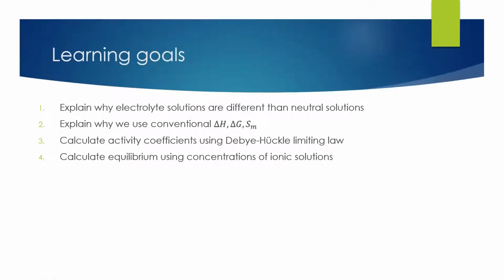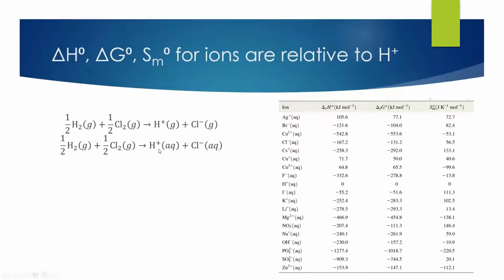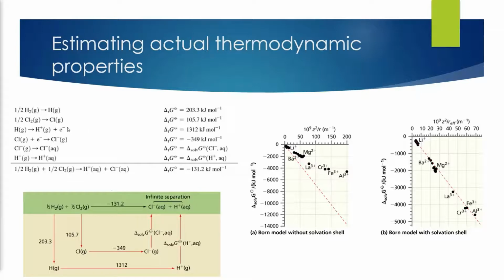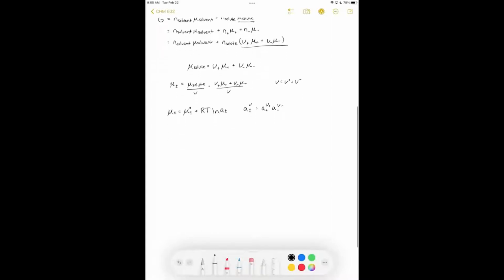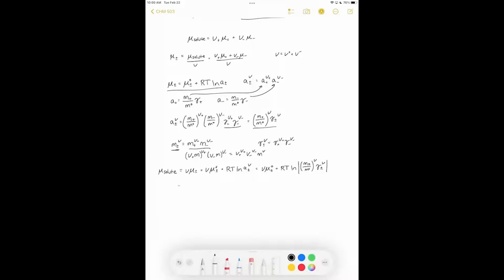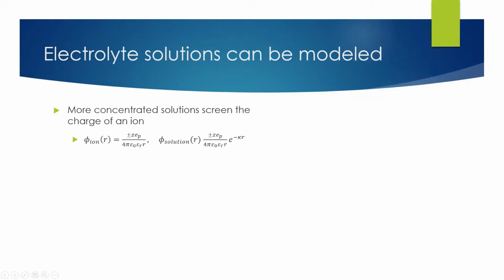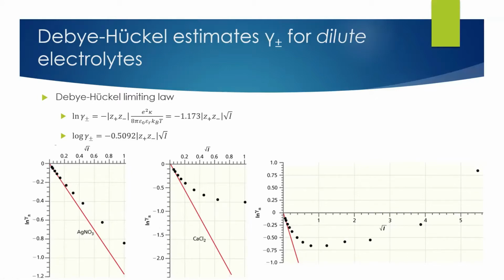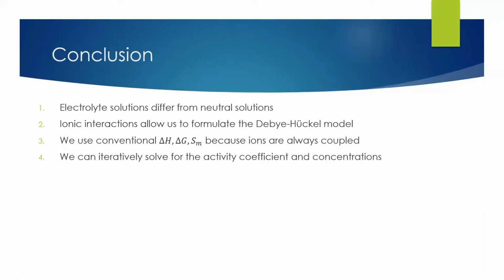Electrolyte Solutions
Lecture 20 of CHM 503. In this lecture we discuss electrolyte solutions. We see that solutions of dissolved ions are actually easier to describe than nonelectrolyte solutions due to Coulombic interactions. We end by discussing the Debye-Huckel limiting law to determine activity coefficients for ionic species.